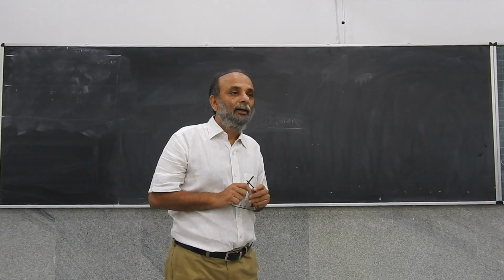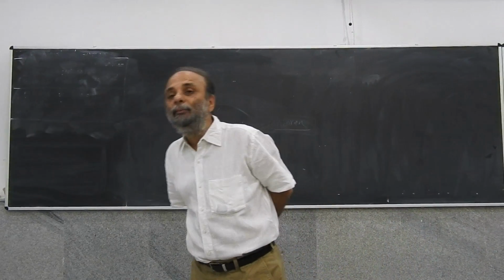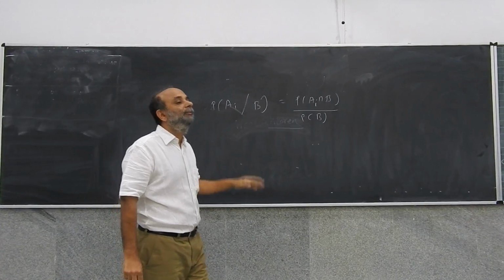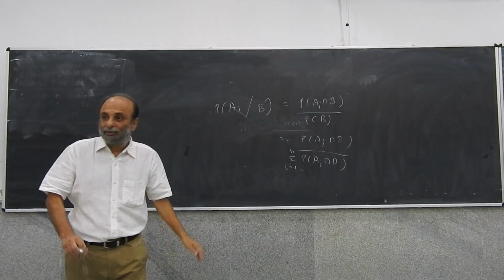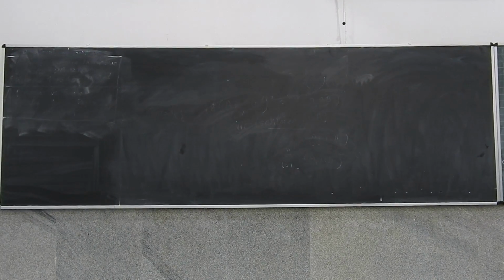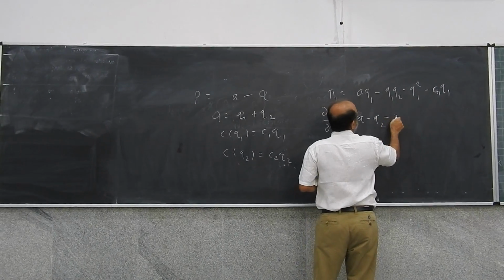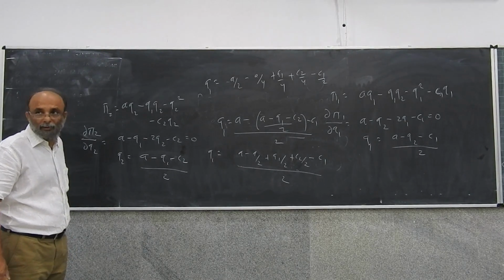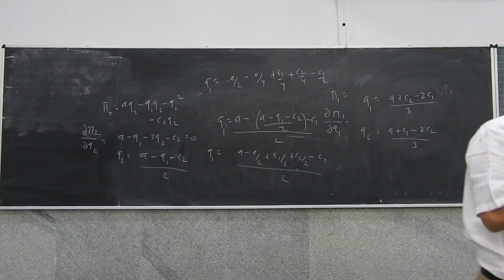micro 9 1